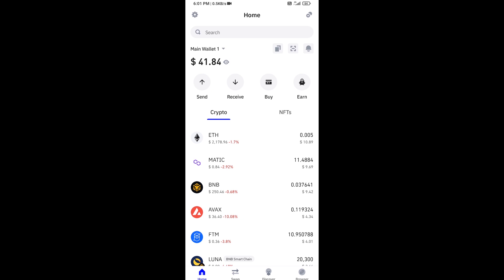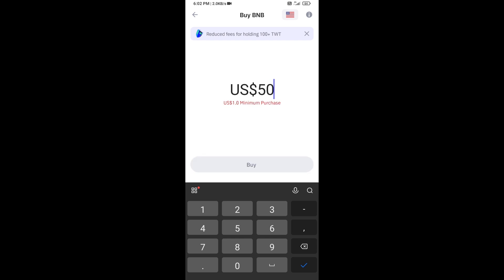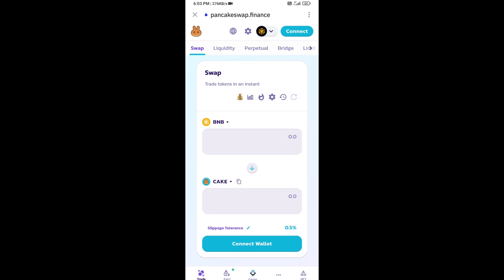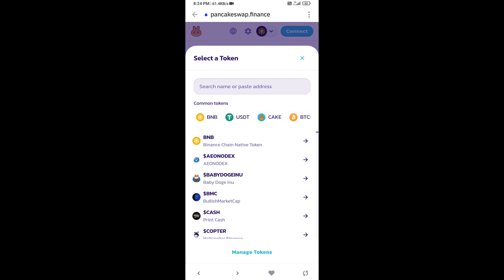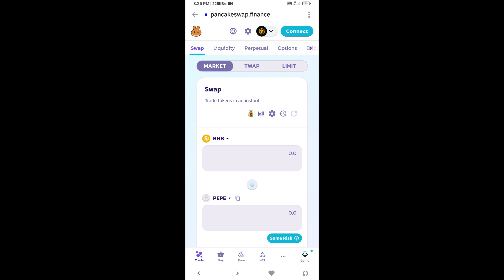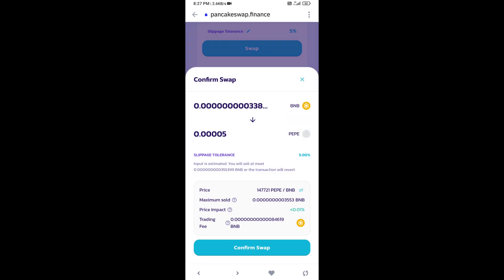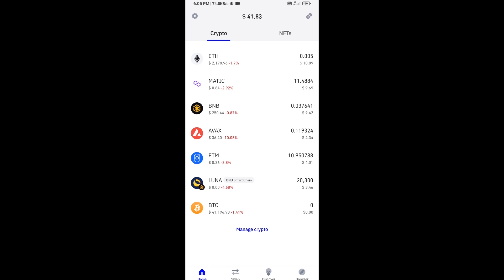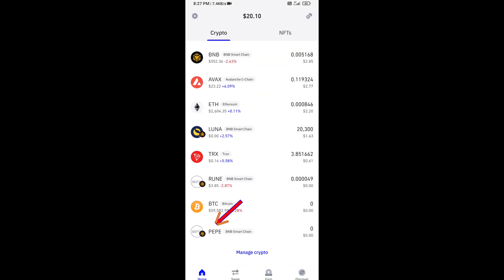How to Buy MOG PEPE (PEPE) Token On Trust Wallet Using BNB and PancakeSwap Exchange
In this video, I will share with you where you can buy MOG PEPE (PEPE) Token using BNB and PancakeSwap Exchagne.